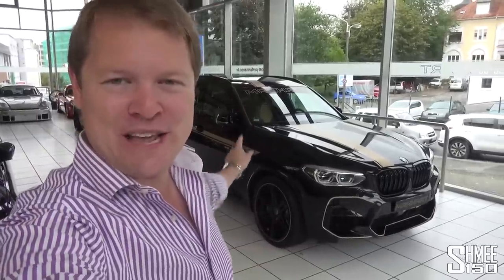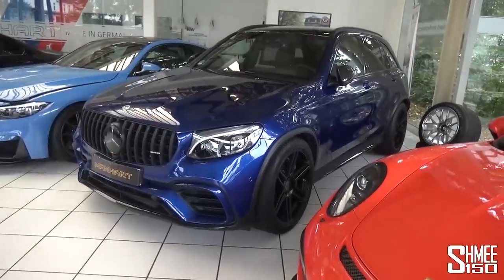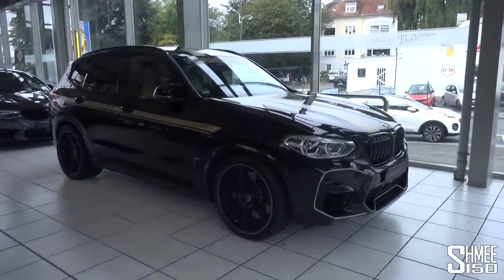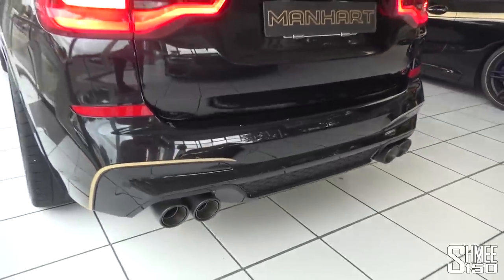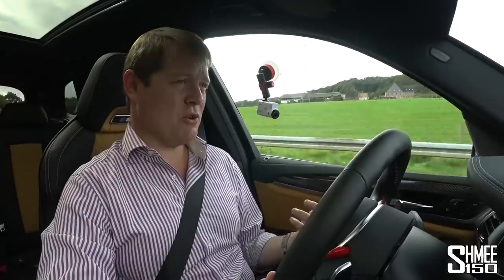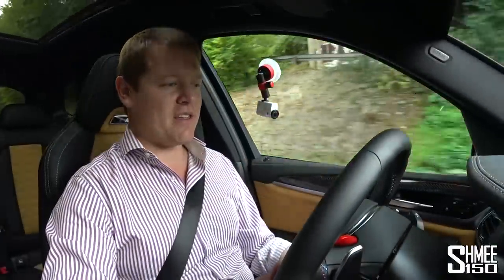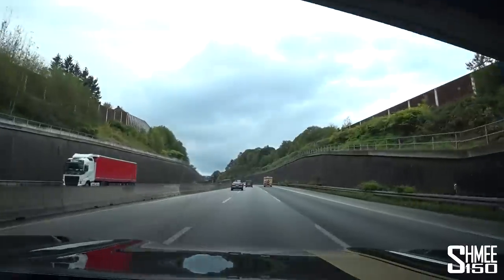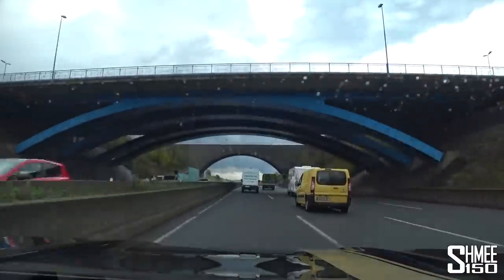The Manhart MHX3 600 is the 'Sleeper' BMW X3 M Competition!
Manhart have taken the brand new BMW X3 M Competition and turned it into the MHX3 600! With more power, more sound, new springs and wheels amongst the modifications, have they created the ultimate X3 M? Let's find out with a first drive and blast to top speed on the Autobahn!

The X3M from Manhart now takes power up from the stock 510hp and 600nm to 630hp and 785nm thanks to the MHtronik tuning box. In addition the modifications include the Manhart Stainless steel exhaust system with 4 x 100mm Ceramic exhaust Tips that's certified with the TUV in Germany, as well as HR lowering springs down 30mm and 21" Concave one wheels.

Starting with a walk through the showroom, featuring 2 MH1 500s based on the BMW 1M, and an M4 Coupe with the 4.4l TT V8 from the M6 instead of the normal 3.0l T i6! Then let's run over the modifications made by Manhart to the X3 before getting it out on the roads heading both to the countryside and the unlimited motorways of the German Autobahns.